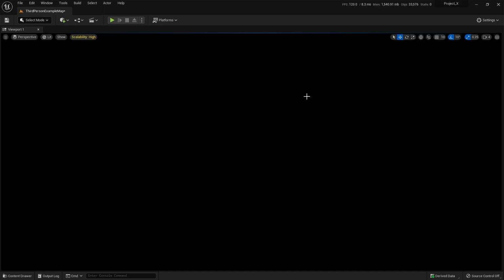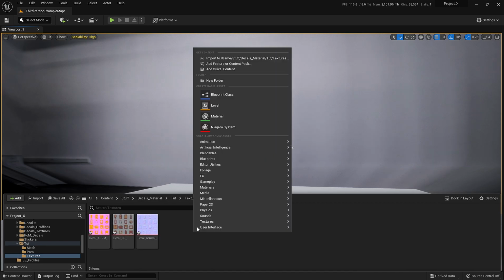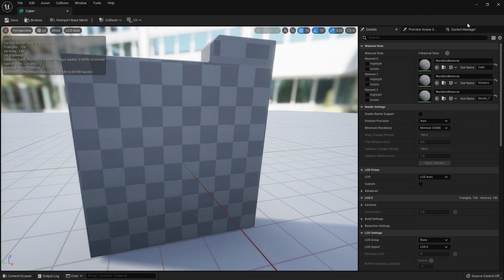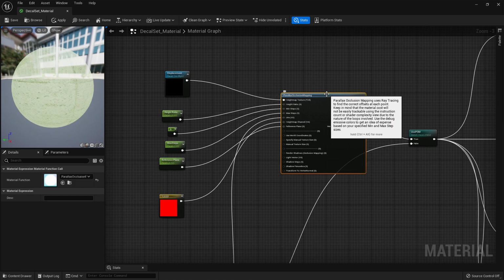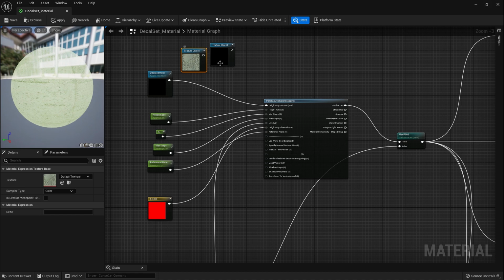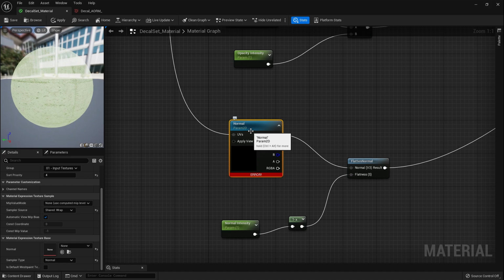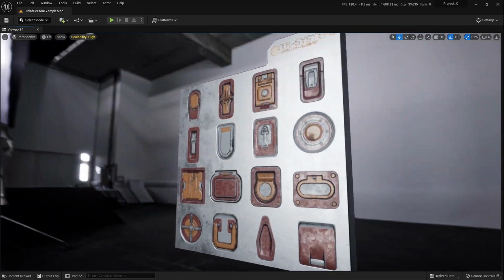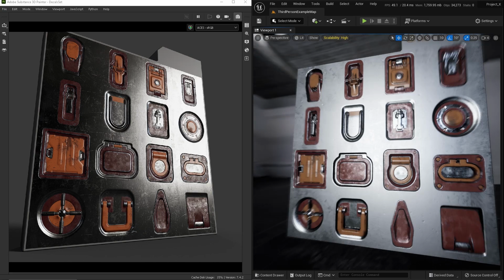The DECAL Revolution in Unreal Engine 5 is Here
Experience the DECAL revolution in Unreal Engine 5! Dive into the latest features and enhancements that are taking the gaming industry by storm.
Hi, this is the last part of the serie, I'll be showing how to set things up in UE5.